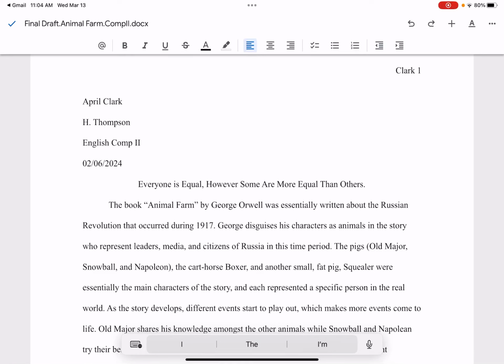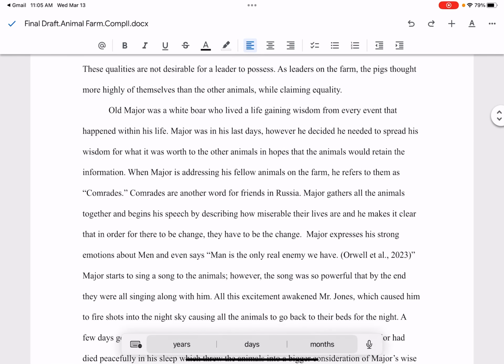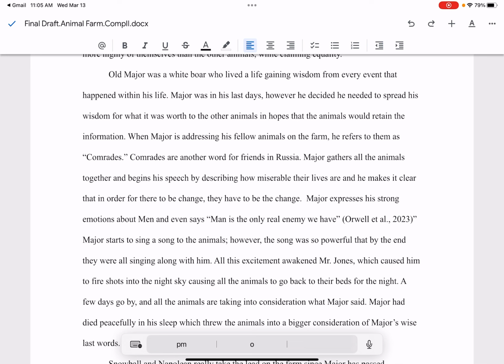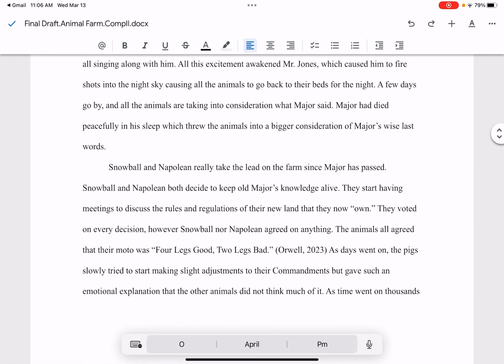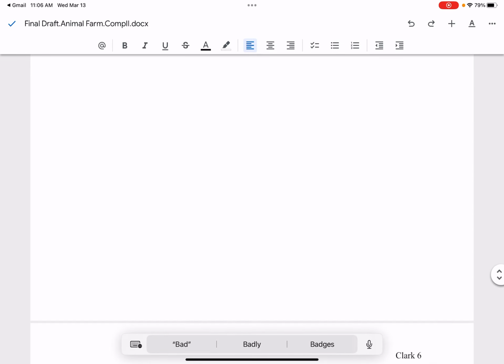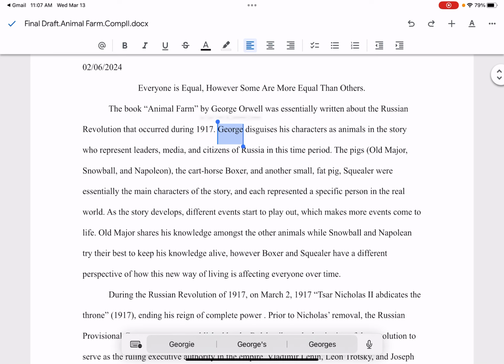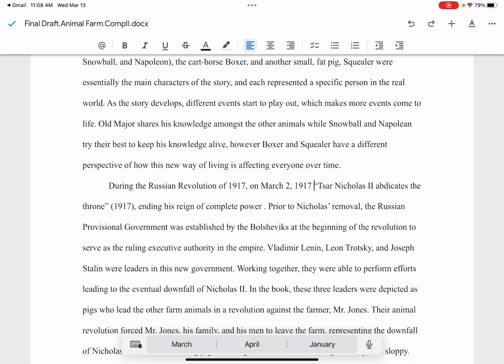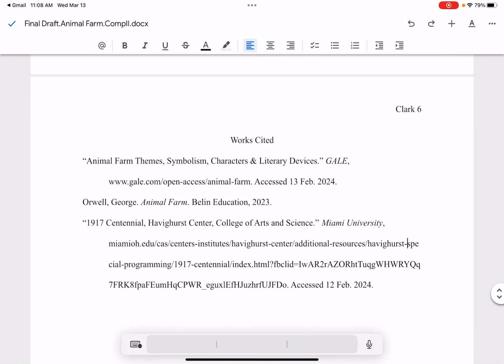March 13, 2024